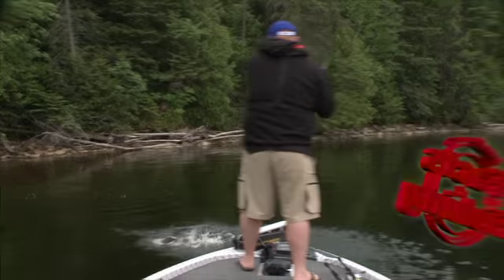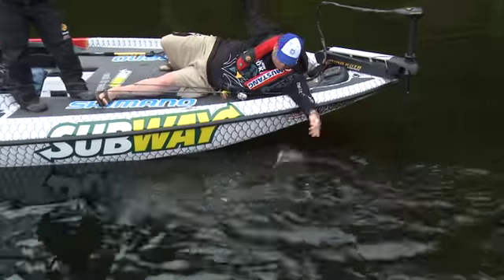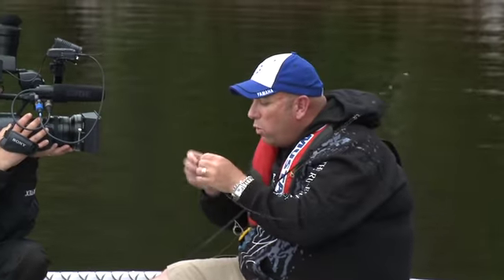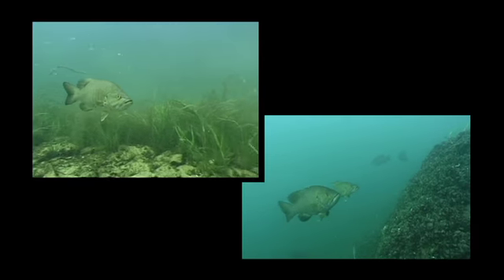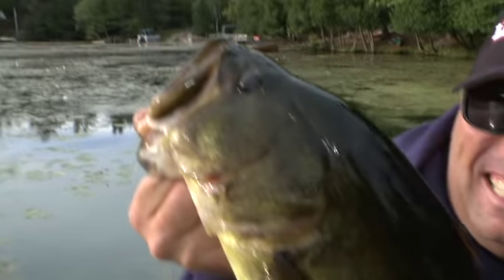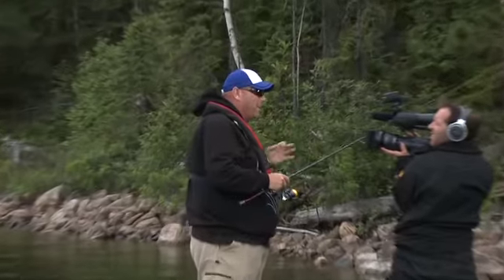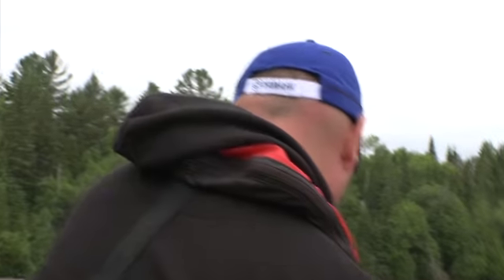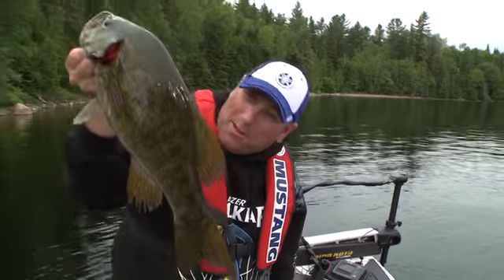Fishing a Fin-Tech Shaky Jig - Facts of Fishing THE SHOW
Pro Angler, Host of Facts of Fishing THE SHOW and Bassmaster Elite Series MC Dave Mercer explains how to rig a Fin-tech Title Shot Shaky Jig while smashing some summertime smallies!